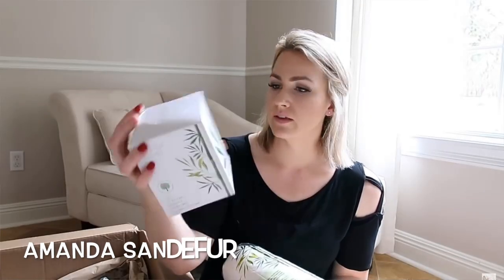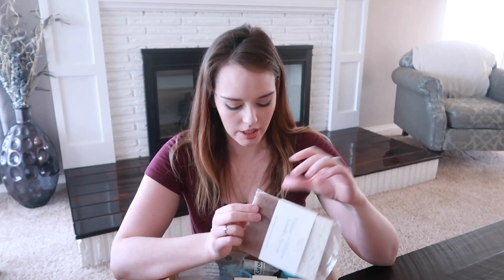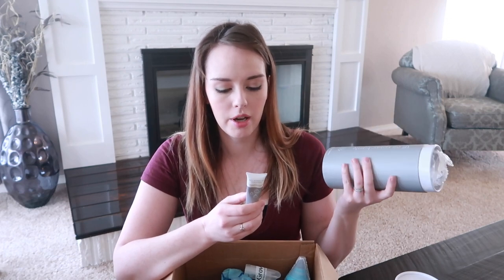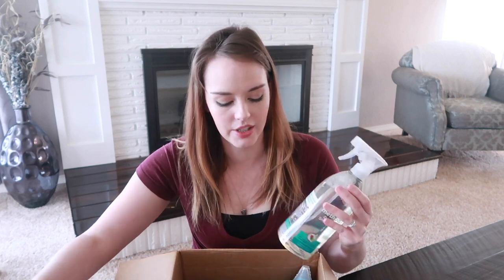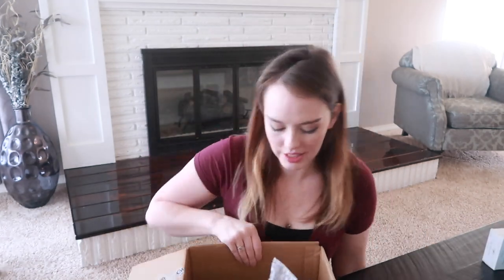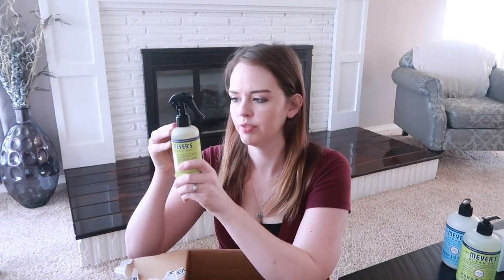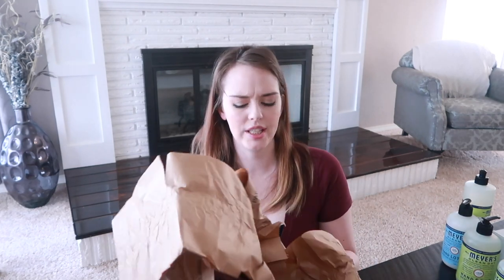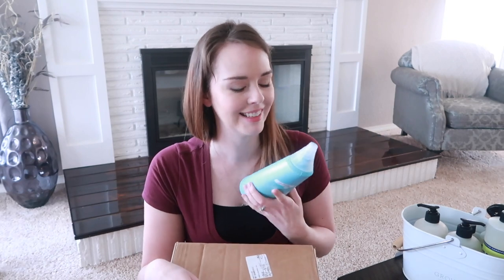Grove Collaborative Haul | Unboxing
Hello! We are back with an unboxing of Grove Collaborative. This is the first time we have ordered from this company, and we are excited to see what the has in store for us!

🌸Try out Grove Collaborative and receive a FREE 5 piece gift set with your first box! 🌸